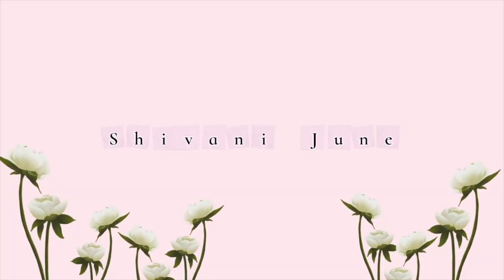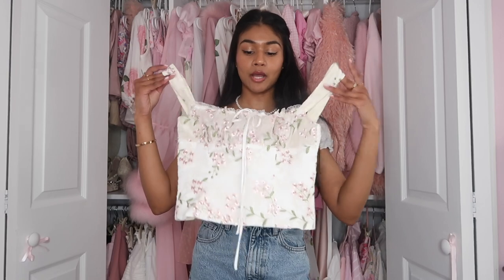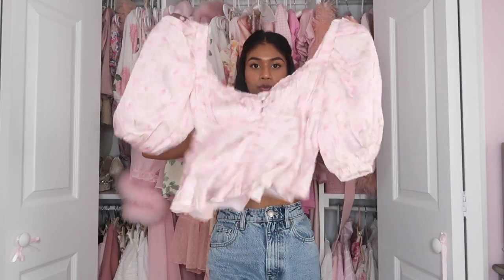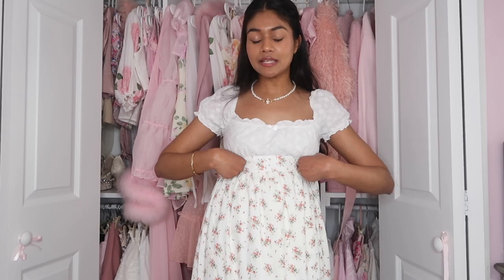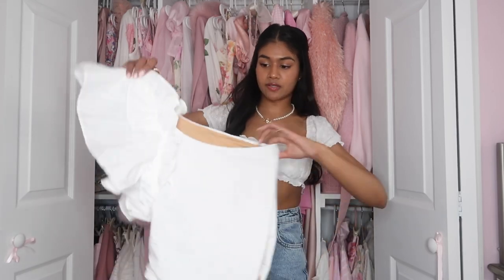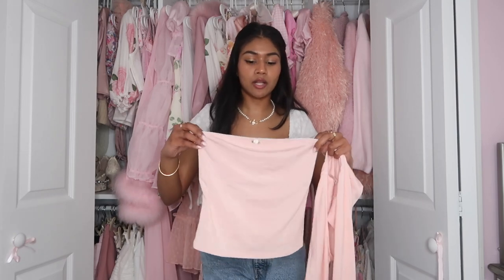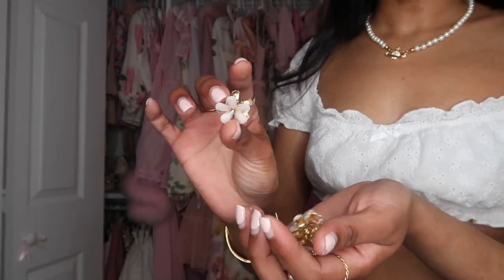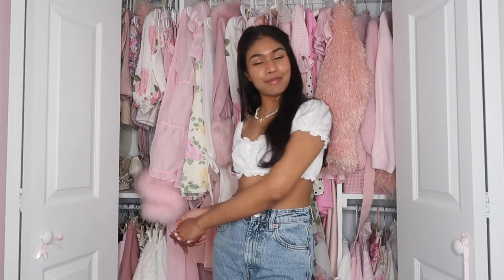what’s new in my (spring & summer) wardrobe